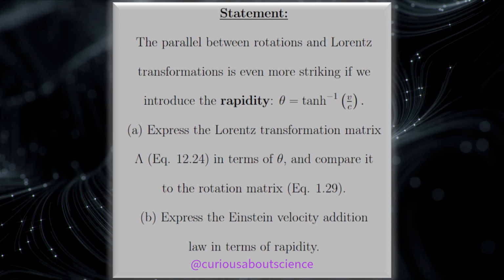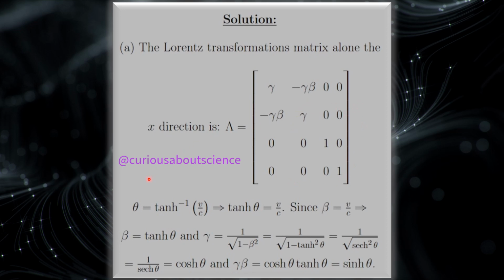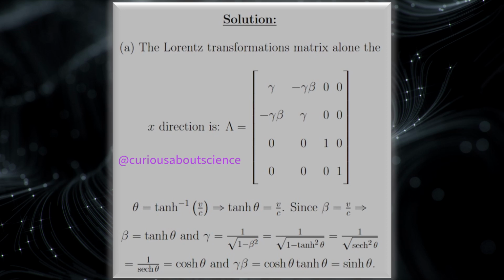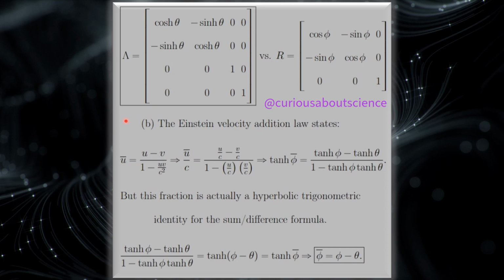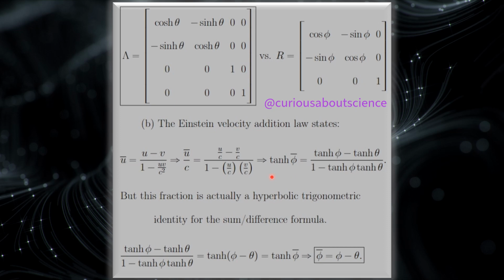Problem 12.19- Special Theory of Relativity, Structure of Spacetime: Introduction to Electrodynamics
◉ This is a fascinating concept! Moreover, it is used in the second half of the chapter, with astonishing results! This becomes insanely interesting when comparing this to the rotation matrix like we have here, makes you question how this can be so. There are other transforms used in field theories, so we ought to start a dictionary for all of them.

◉ Further notes from Griffith's: "In some respects, rapidity is a more natural way to describe motion than velocity. For one thing, it ranges from −∞ to +∞, instead of −c to +c. More significantly, rapidities add, whereas velocities do not."
↳ Griffith's references: E. F. Taylor and J. A. Wheeler, Spacetime Physics, 1st ed. (San Francisco: W. H. Freeman, 1966).
↳ Think about the complex exponentials that were used in chapter 9.

• Happy Learning!